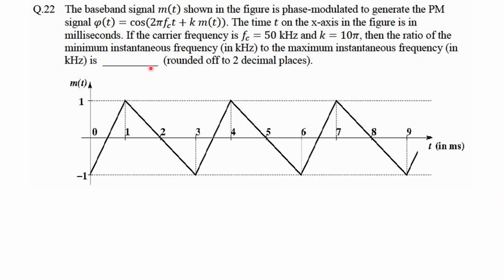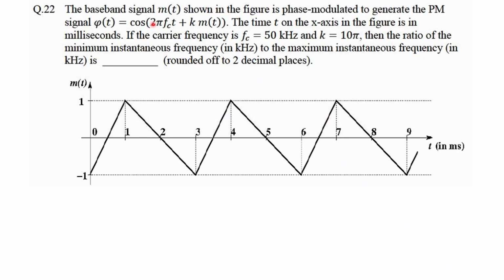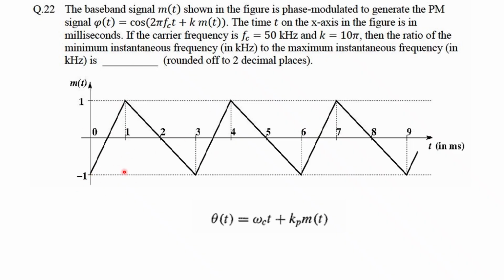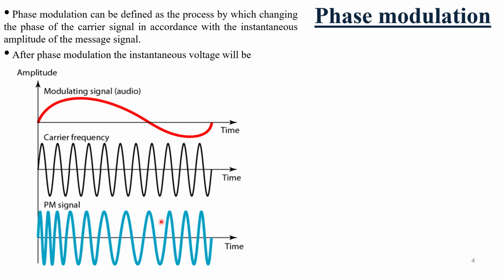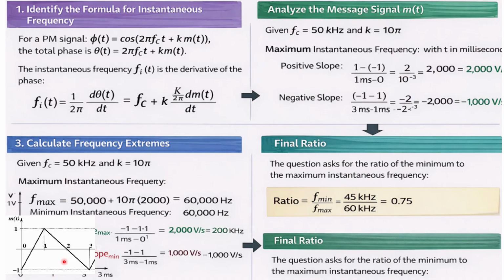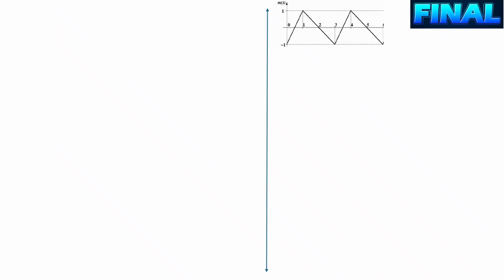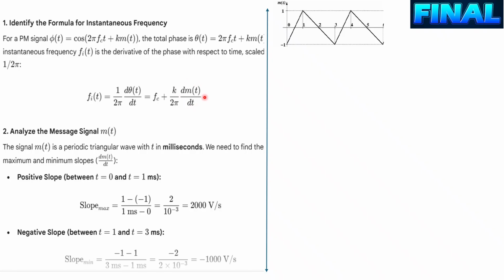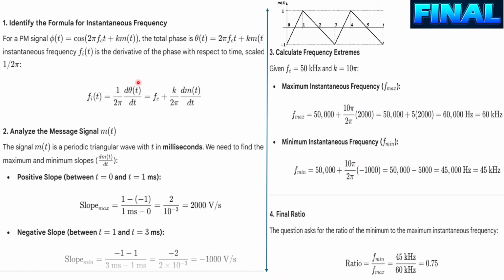GATE Q&A 2019From Unit-1&2 /// ANALOG & DIGITAL COMMUNICATION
Unit 2, part-1 AM Transmitter (Low Level and High Level) AM Superheterodyne Receiver